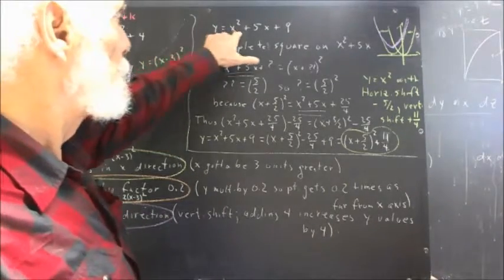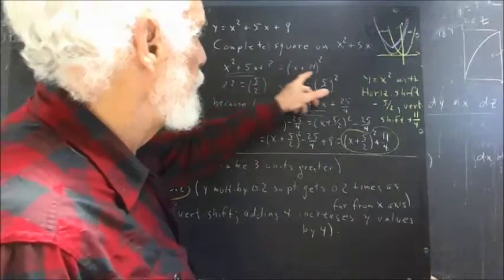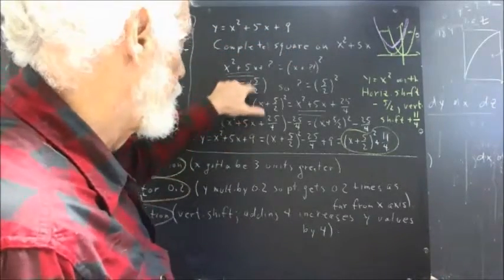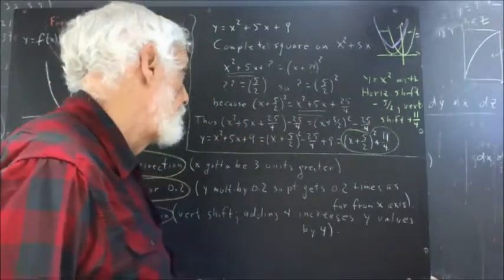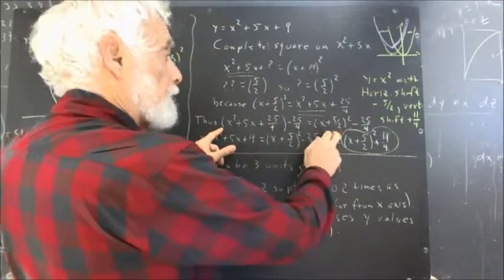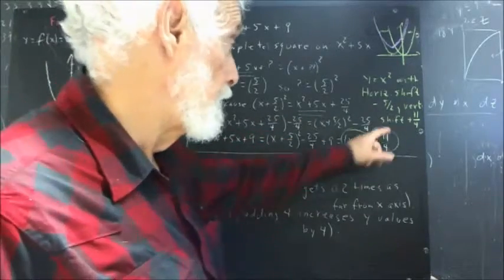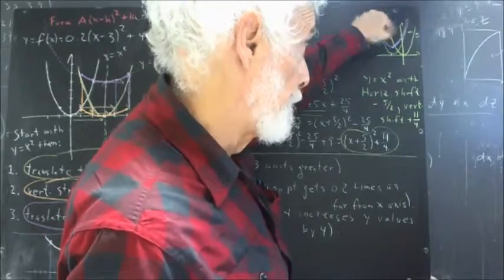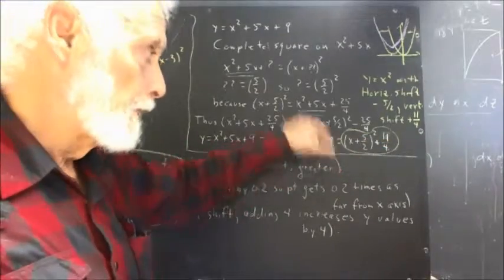158 15 110 putting given quadratic into form to be graphed by transformations